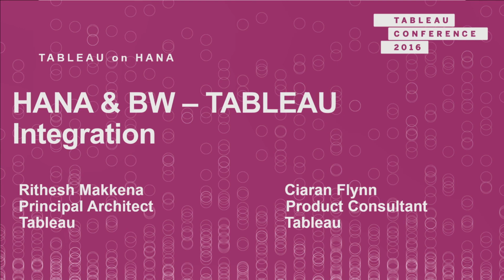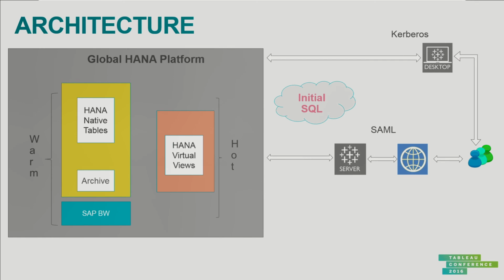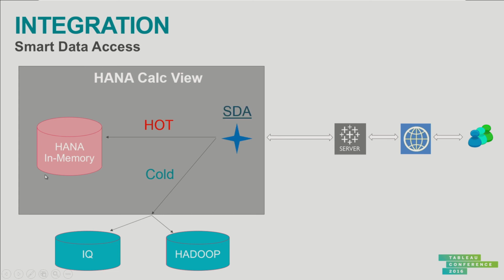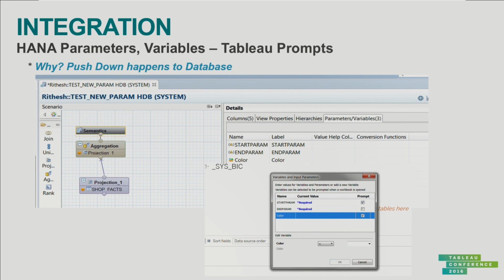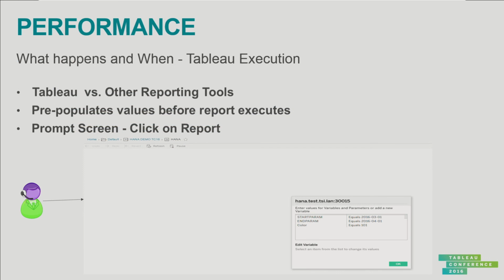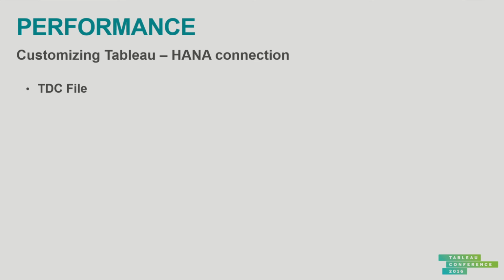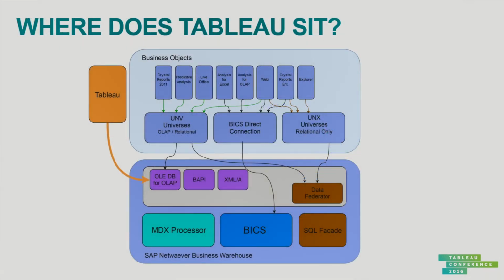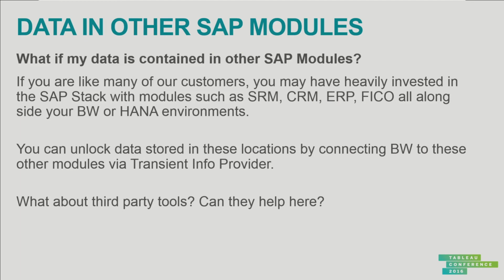Using Tableau with SAP HANA & BW